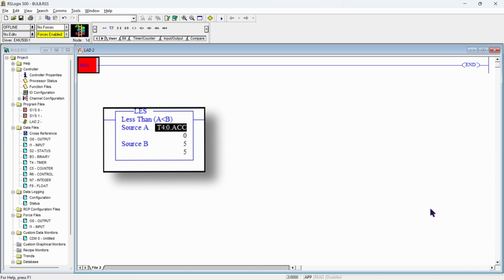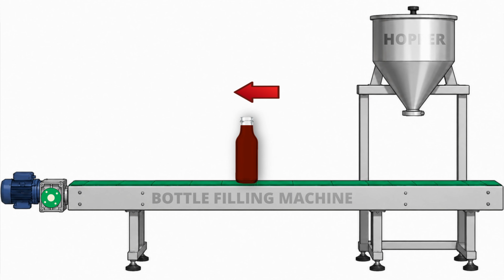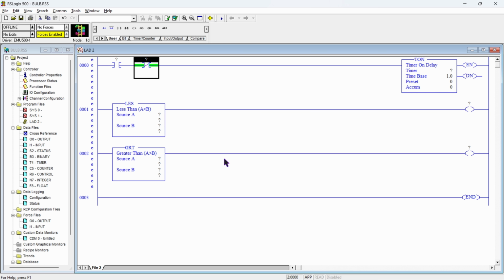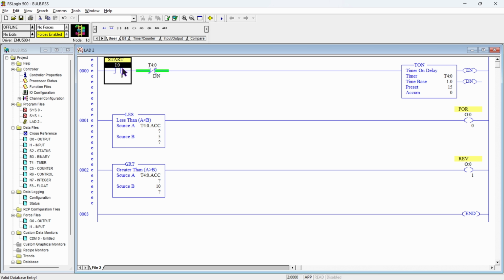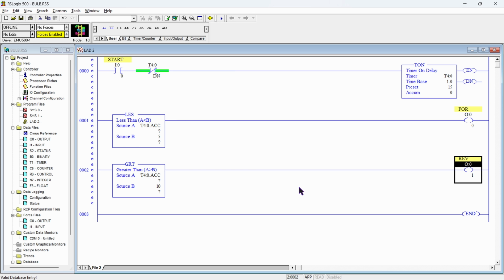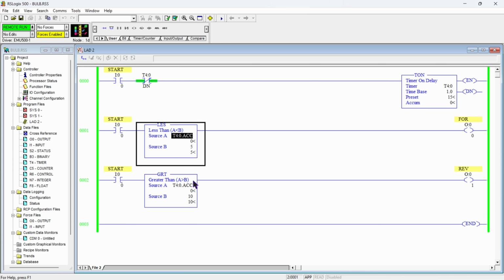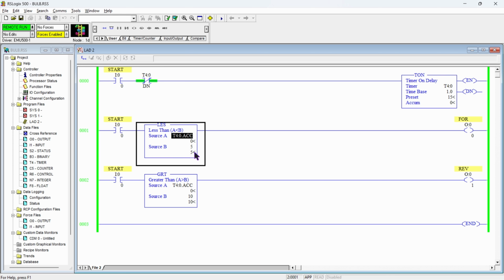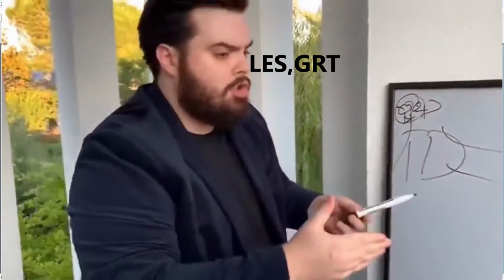Greater Than and Less Than Instruction in PLC Program (GRT & LES) || Allen Bradley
Greater Than and Less Than Instruction in PLC Program (GRT & LES)

so in this video I have explained how you can use Greater Than and Less Than instructions in PLC programming using a simple industrial conveyor belt example

so the example is very simple, in which there is one bottle filling machine in which a conveyor belt is running in forward and reverse direction to fill the bottles and we need to automate this system using Greater Than and Less Than instructions.

so I have created a logic using timer which is running for 15sec in cyclic way and compared its accumulator value with 5sec and 10sec (The constants) using greater than and less than instructions respectively and used two output coil in with Greater Than and Less Than instructions, so that the motor should run in forward direction whenever the timer accumulator value is Less that 5sec and in reverse direction whenever the timer accumulator value is greater than 10sec.

and in between 5sec and 10sec the motor will be stopped for filling the bottle under the hopper.

and by watching this video you will get a clear idea of how comparison instructions like Greater Than and Less Than operates in actual running program

RSLogix 500